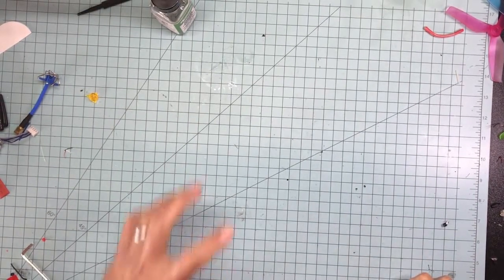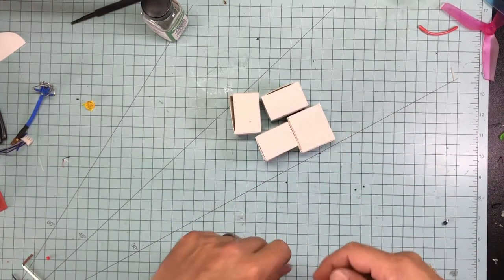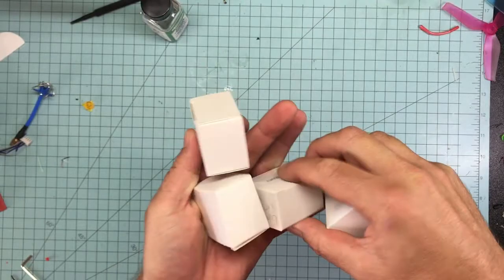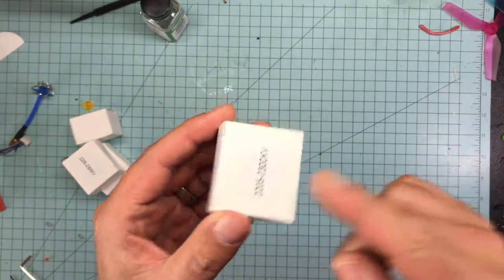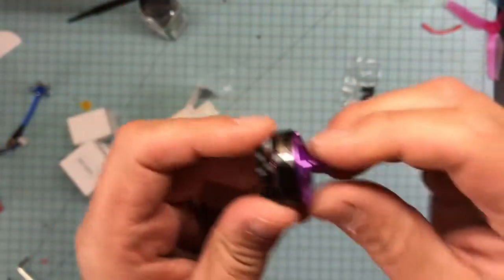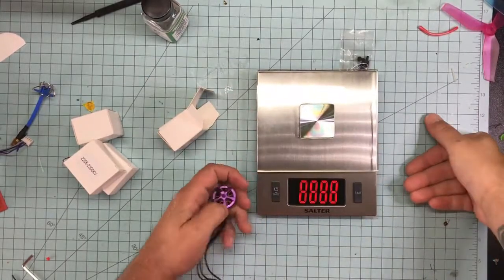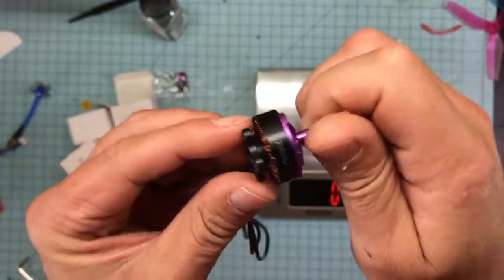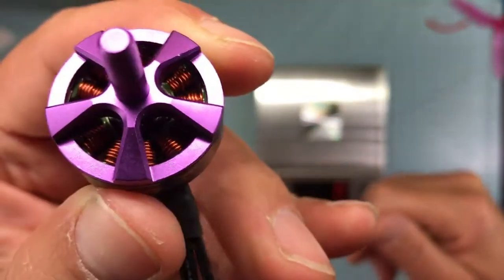The Zebruh FPV Project = Brother Hobby Returner R2 NADS Motor Review.. aweseome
The motors for the Zebruh Fpv build.. bad ass.. heres the link where i got them.